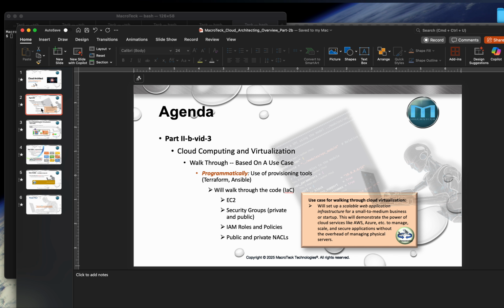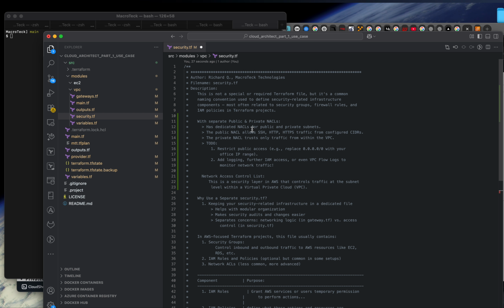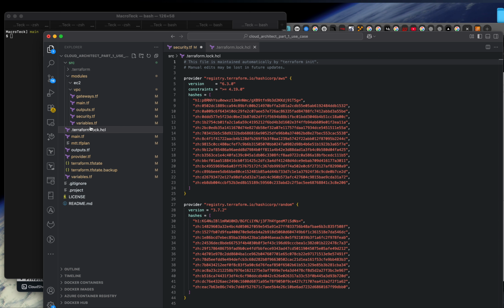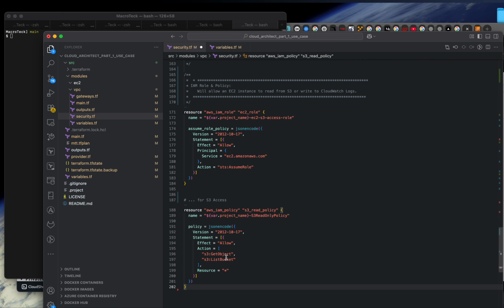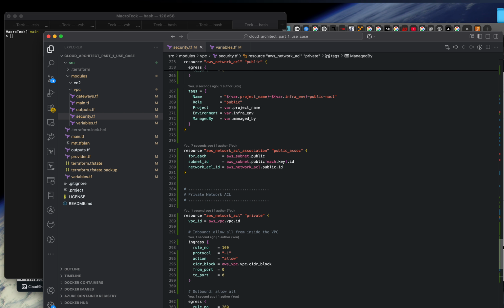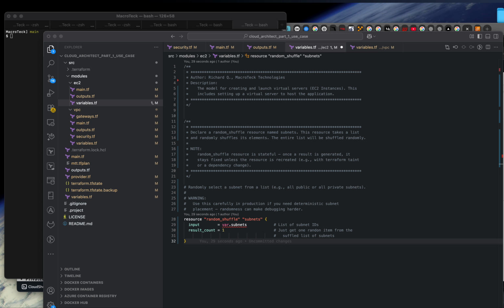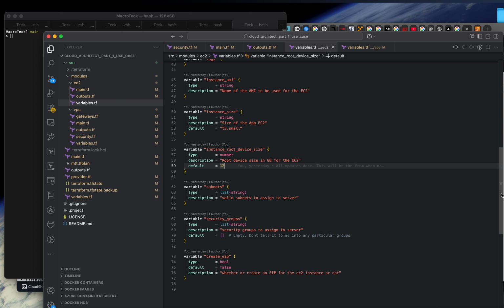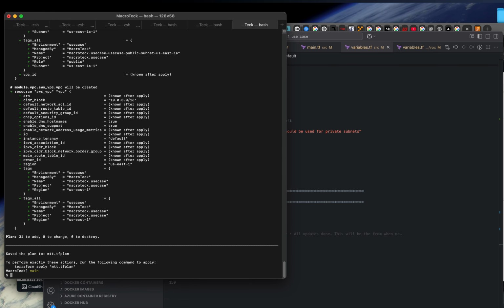Part 5: Terraform Code Walkthrough for AWS Resource Provisioning (IaC Series)